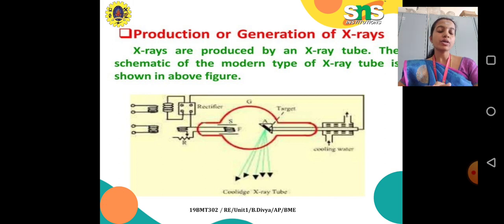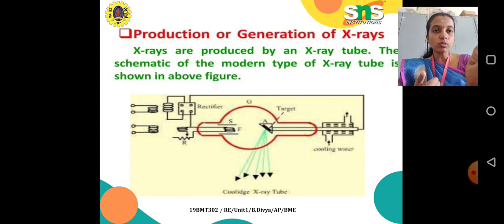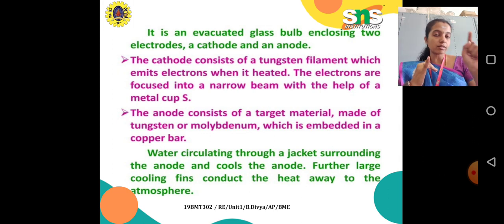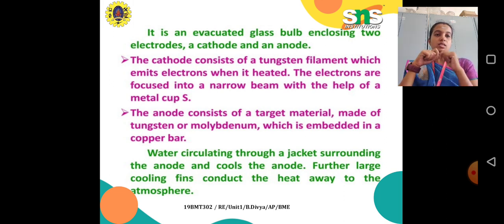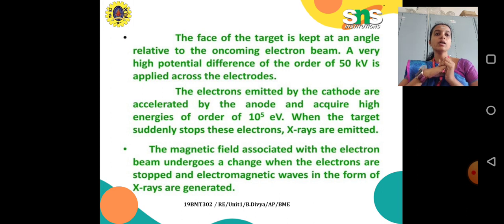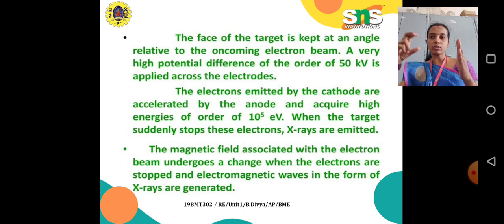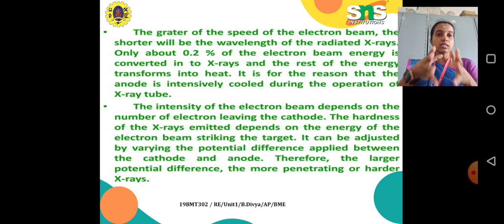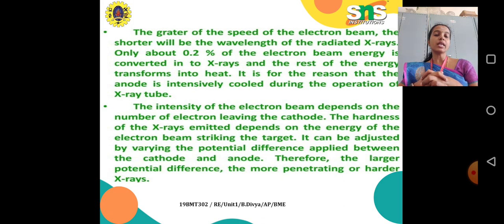Production of X ray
X-rays are commonly produced in X-ray tubes by accelerating electrons through a potential difference (a voltage drop) and directing them onto a target material (i.e. tungsten). The incoming electrons release X-rays as they slowdown in the target.